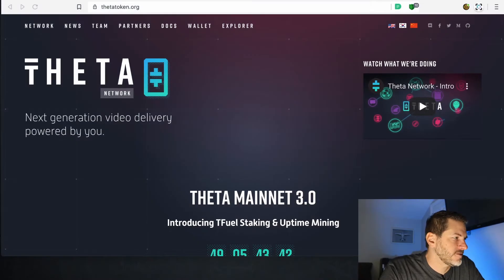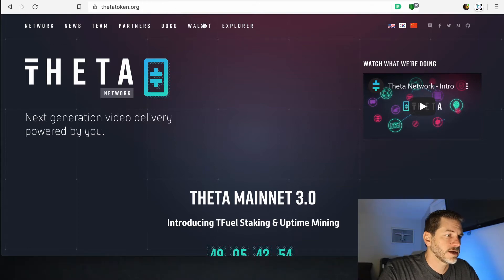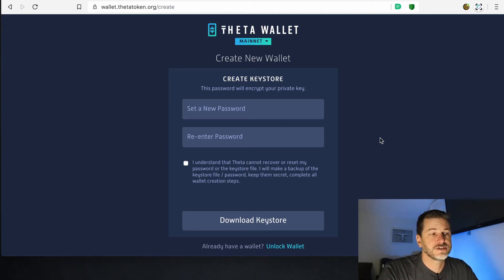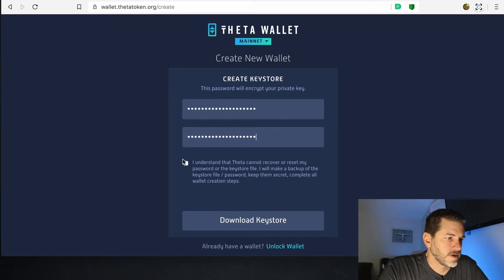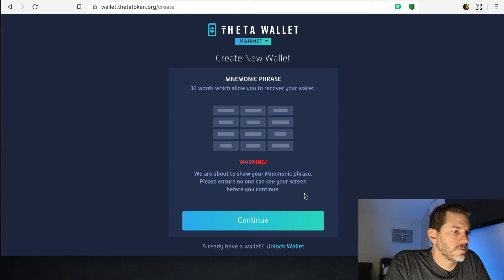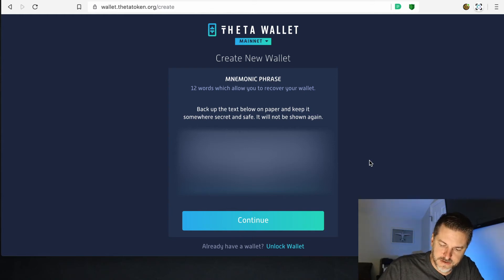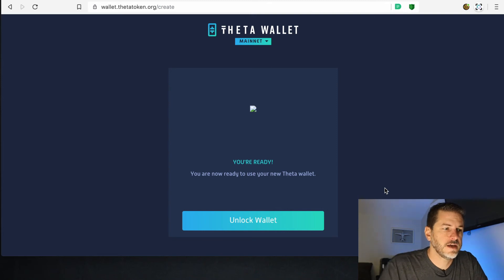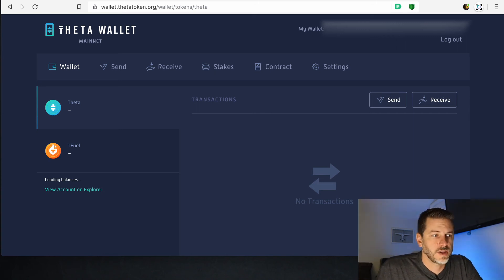How to Create a Theta Wallet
I've had a few people ask for a tutorial on how to create a theta wallet. Here it is. In this video, I will show you step-by-step how to create a theta wallet. It's pretty straightforward, and I give you some tips on how to secure it too.

►► Easiest way to buy Crypto, and if you signup using my link and make a $100 purchase, you'll earn $10 in Bitcoin and so will I:

►► Use SimpleSwap to exchange for 100's of crypto's instantly, including THETA, Polkadot, Chainlink, Zilliqa, DigiByte, Cardano, XRP, Uniswap and much more:

**I'M JUST A GUY ON A COMPUTER IN FRONT OF A CAMERA. NOTHING I SAY IS INTENDED TO BE FINANCIAL ADVICE. DO YOUR OWN DUE DILIGENCE!  INVESTING AND ANYTHING, ESPECIALLY CRYPTO CAN BE VOLATILE. YOU MUST DUE YOUR OWN DUE DILIGENCE BEFORE INVESTING. I DO NOT RECOMMEND YOU PURCHASE ANYTHING**